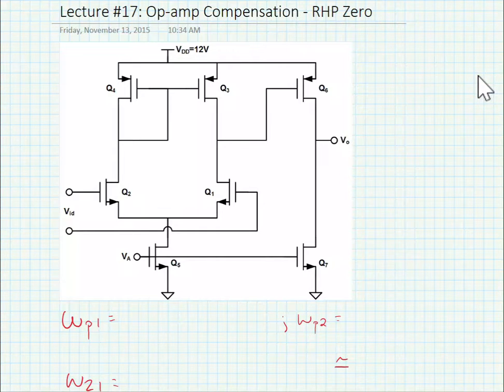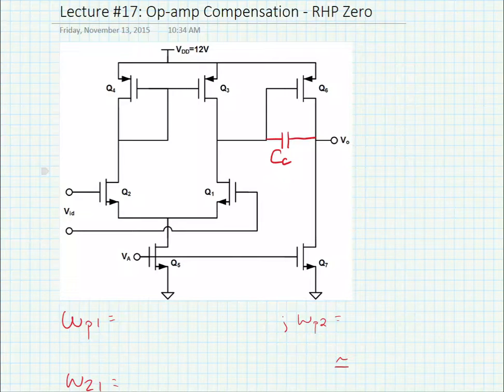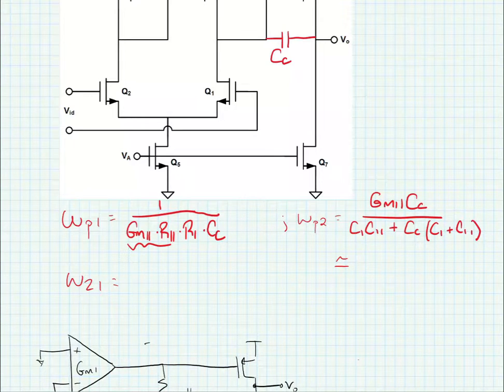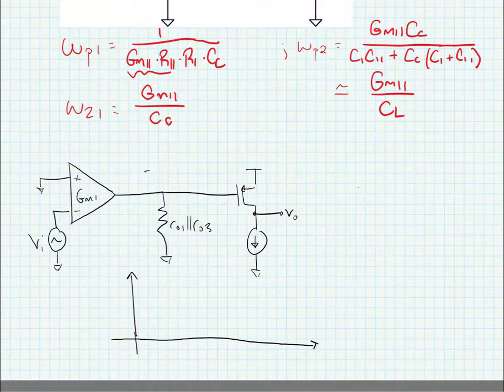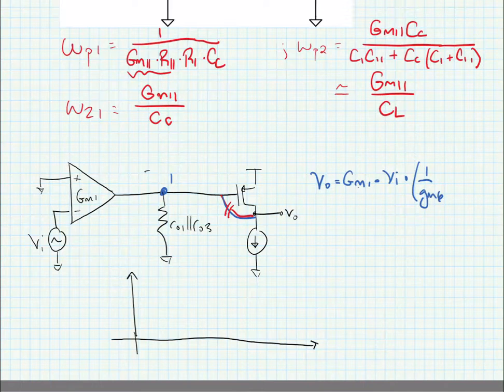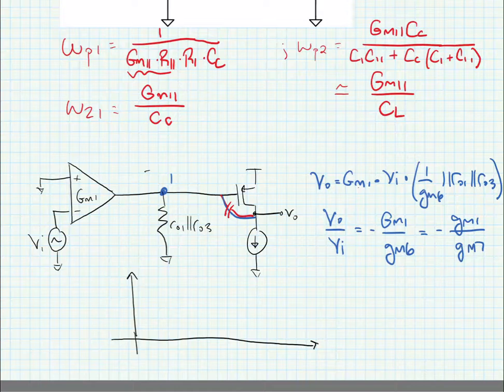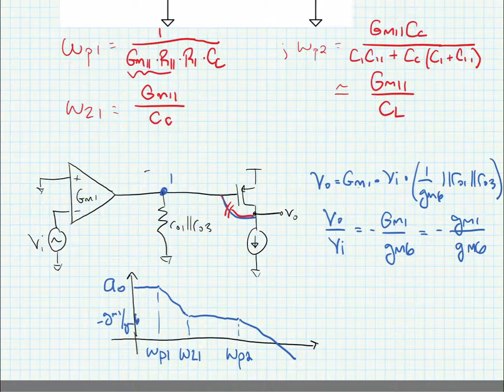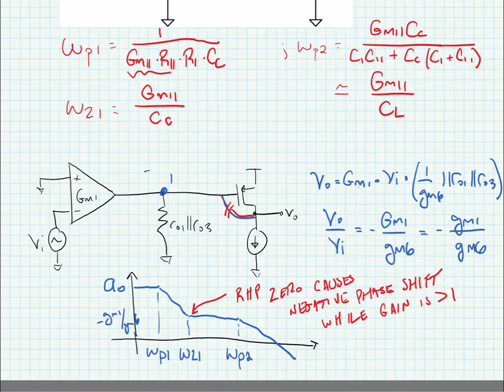ECE 3204 Lecture 17A - Op-amp Compensation, Dealing with the RHP Zero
In this video, we recap the problem that arises with adding a Miller compensation capacitor, namely that it moves the RHP zero to a lower frequency and threatens stable operation of an operational amplifier in feedback.